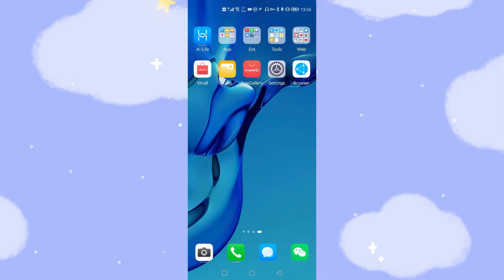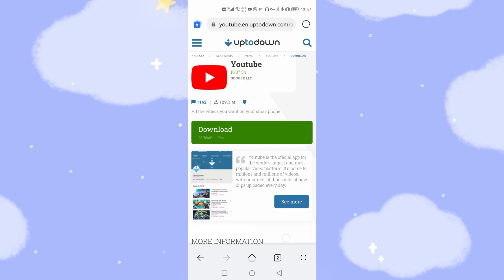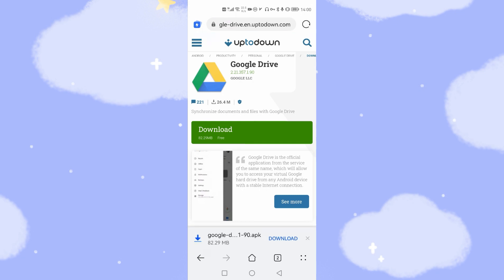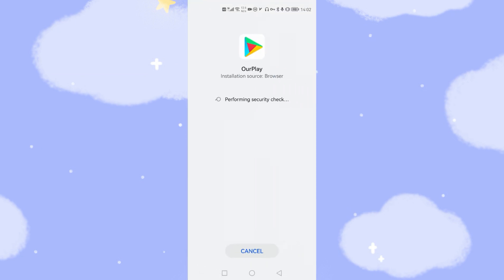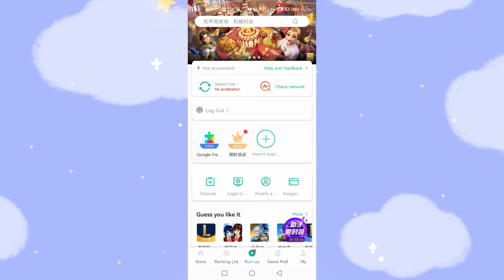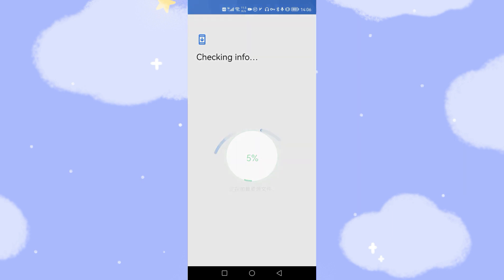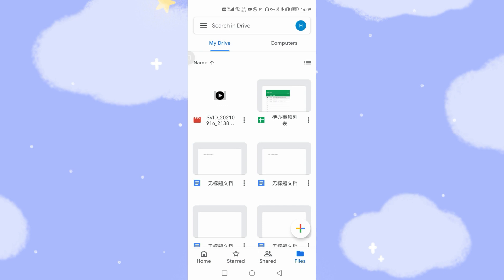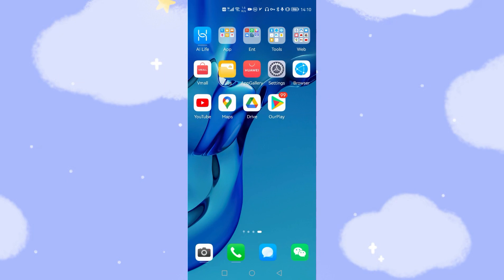I installed Google Play GMS on HUAWEI HarmonyOS 2.0 for HUAWEI P50 P40 Mate40 Mate30pro Honor v30pro